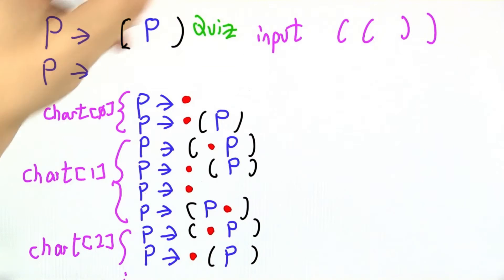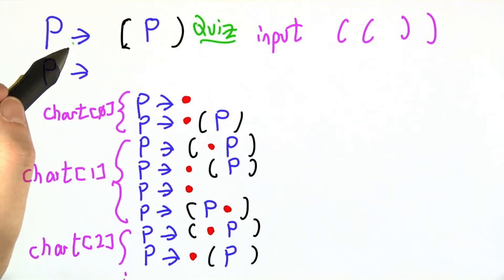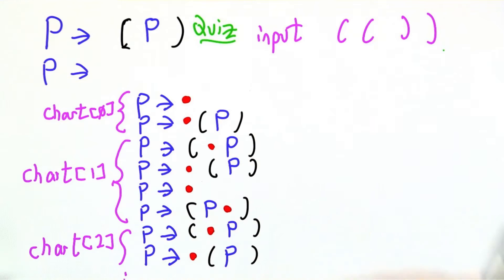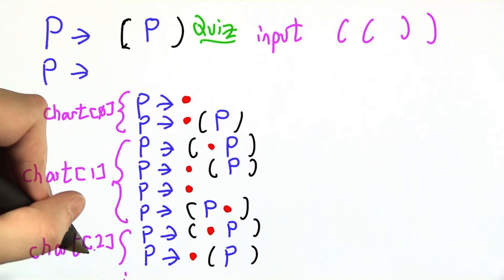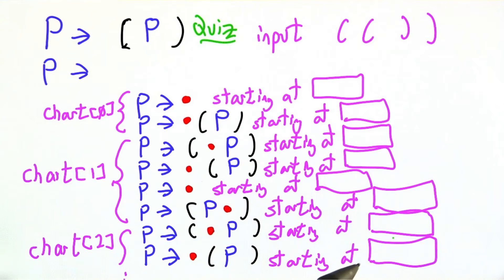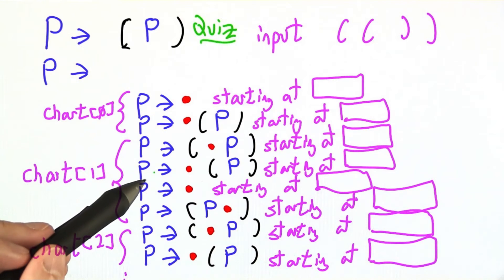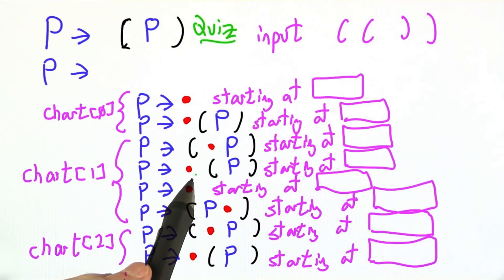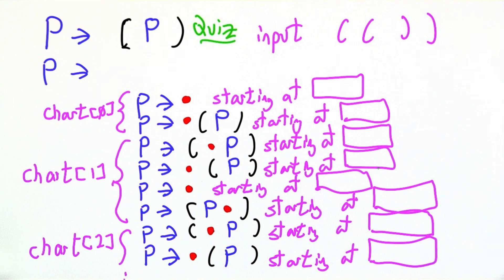Hidden Past - Programming Languages